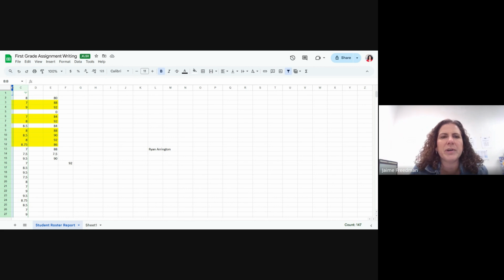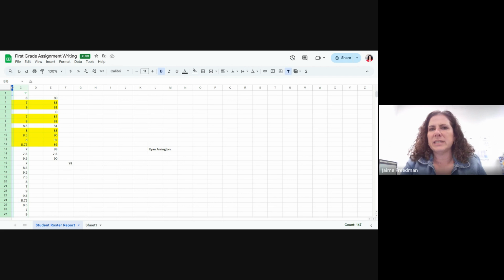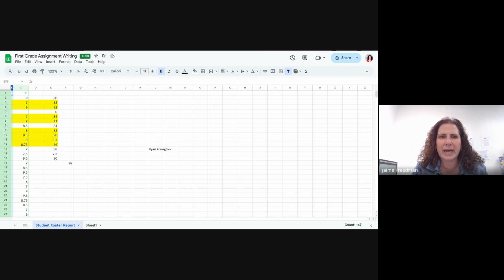INtasc 6, 7, & 8 data reflection